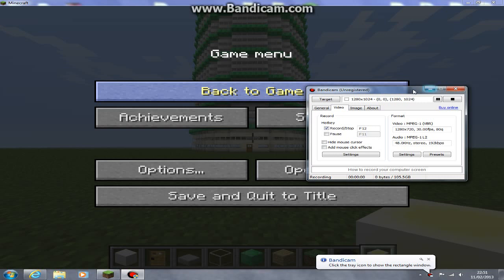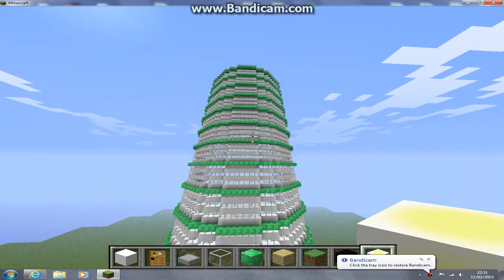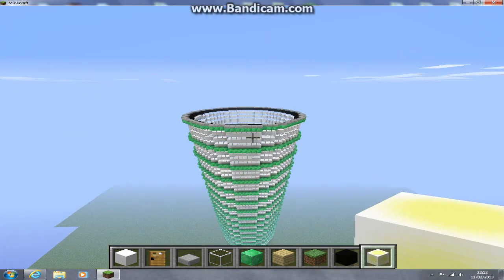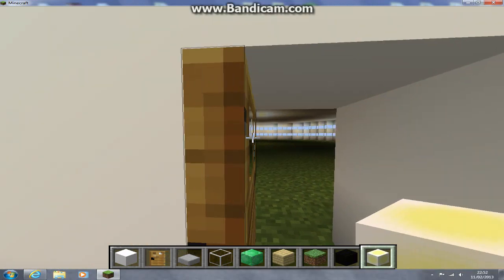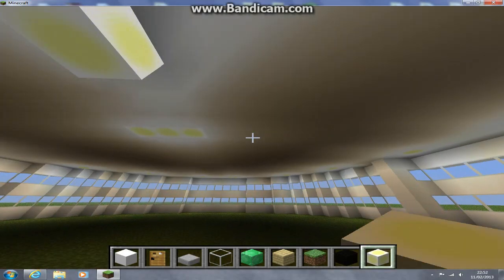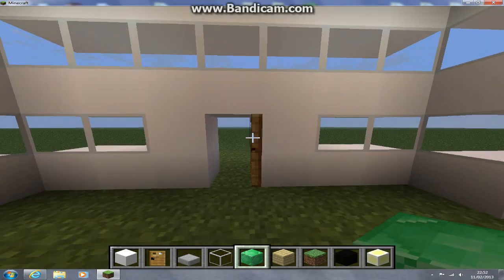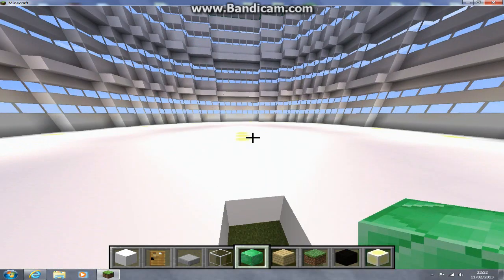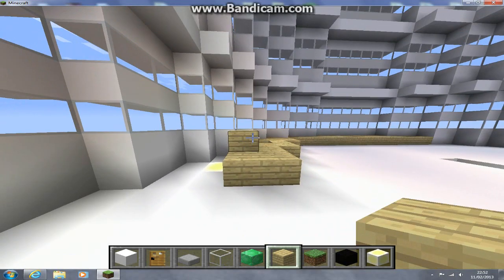minecraft sky scraper part 2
its looking nice and still looking for a server to join